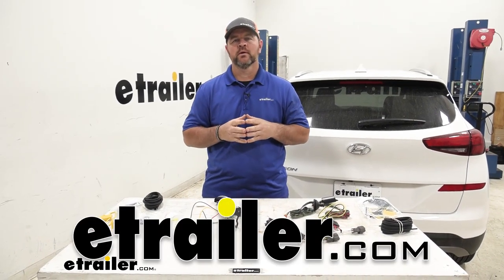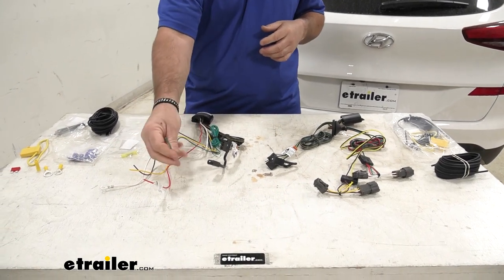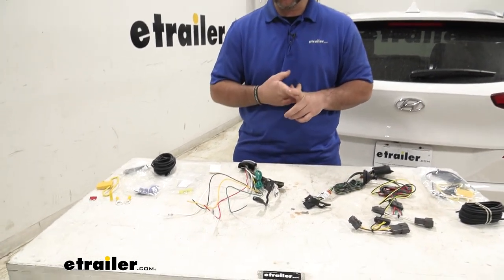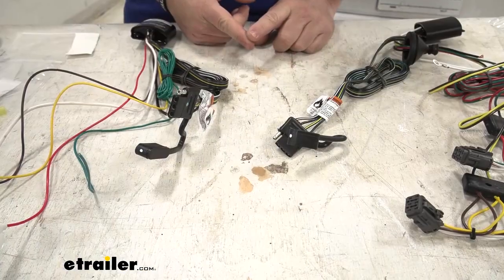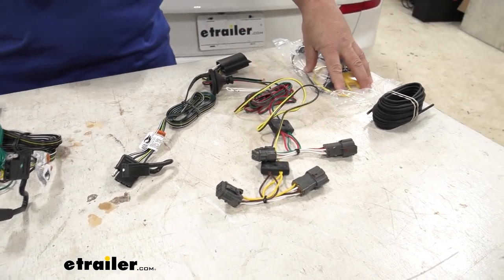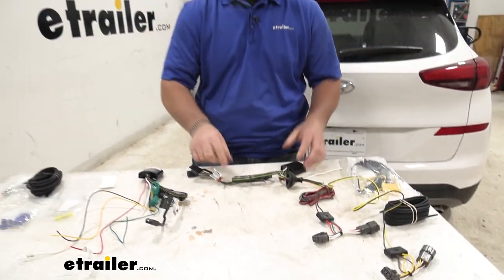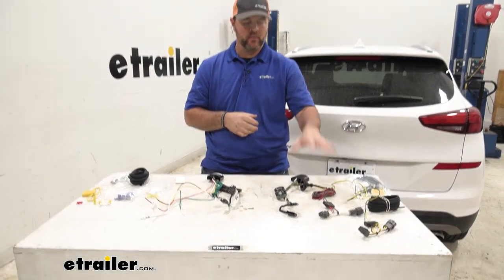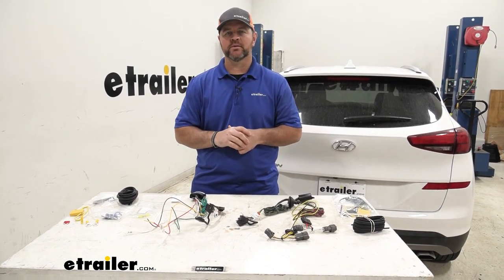etrailer | Best 2019 Hyundai Tucson Trailer Wiring Options